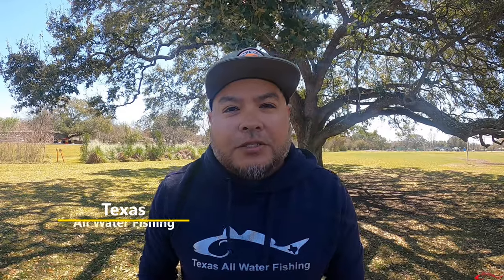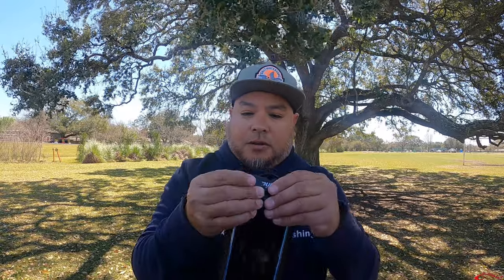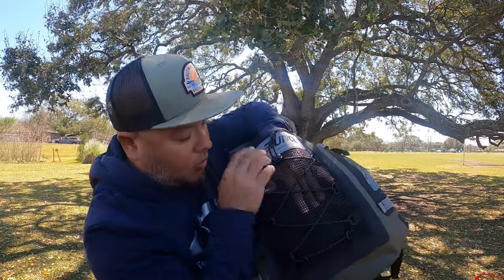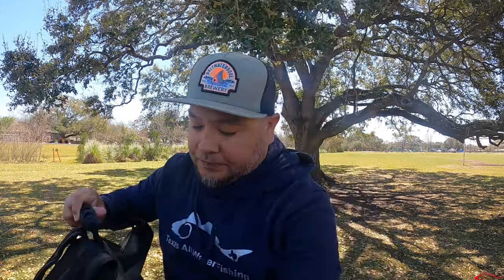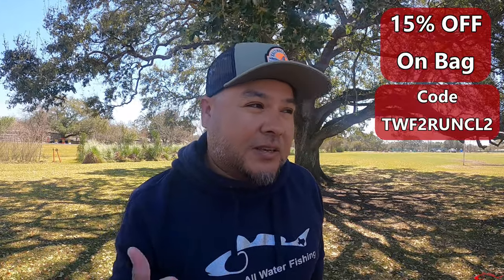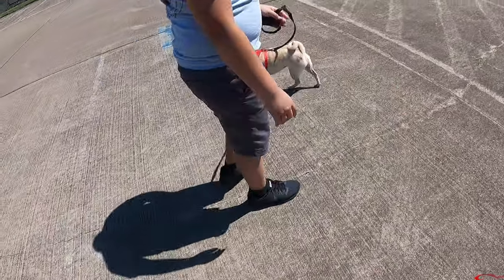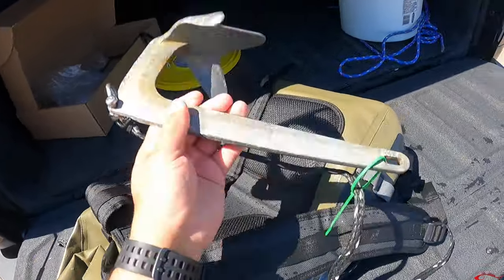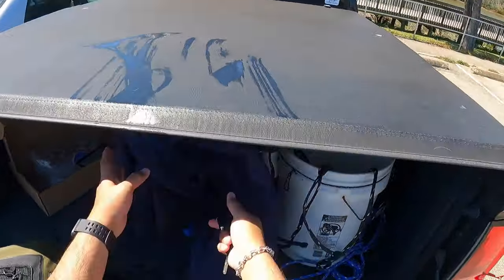RUNCL Seaniffer Dry Bag Review and Test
Product Review and Test of RUNCL Seaniffer Dry Bag (30L). Great dry bag for fishing, kayaking, boating, and any outdoor adventure. This backpack style dry bag has a ton of accessories and made of very durable material.

My Peeps:
Saltwater Soul Facebook